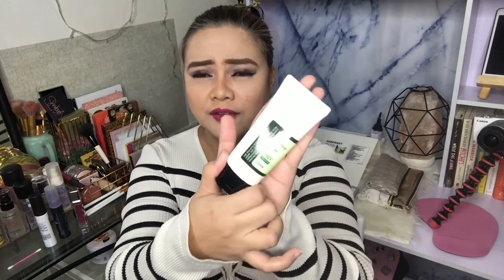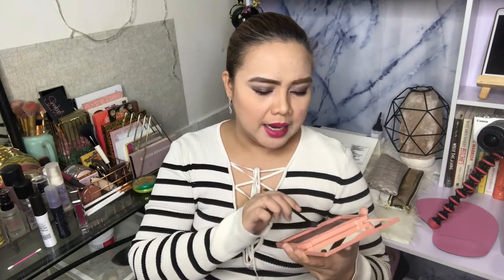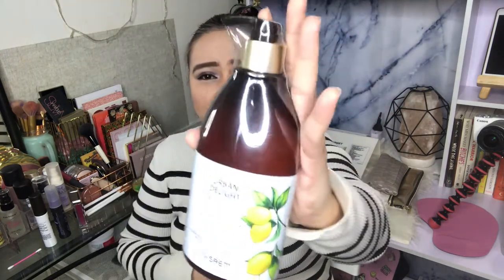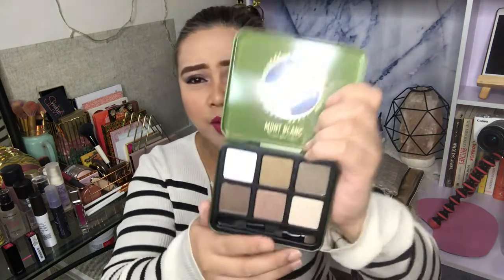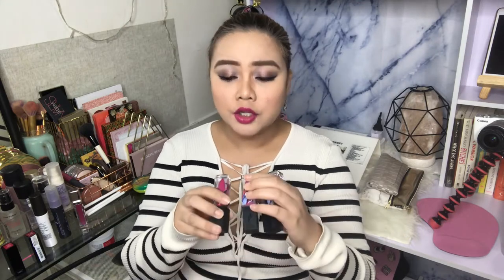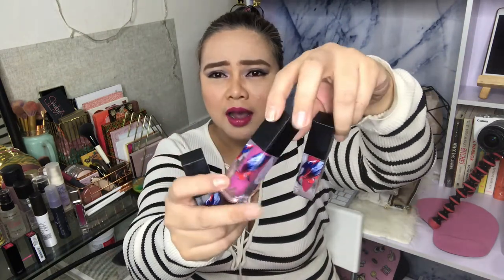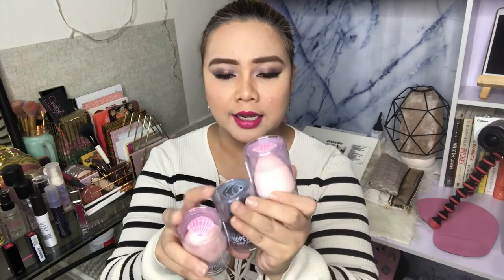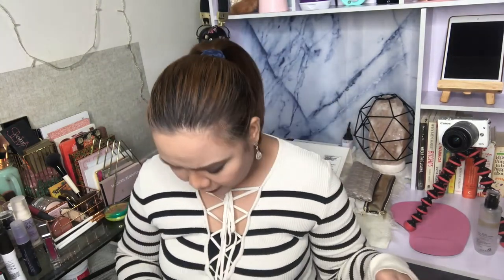PLAYUP ADVANCE HAUL | Malaysia | Homesick Kitten